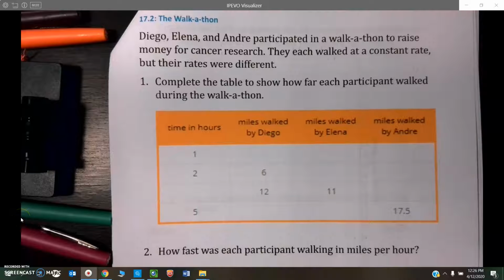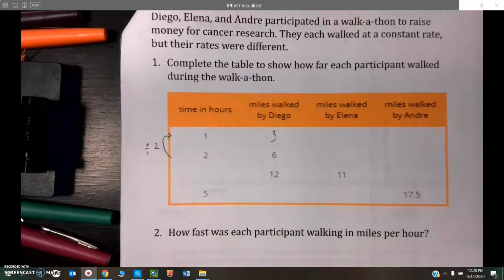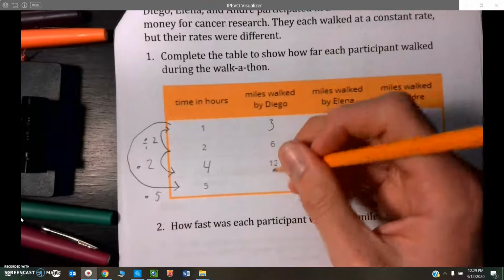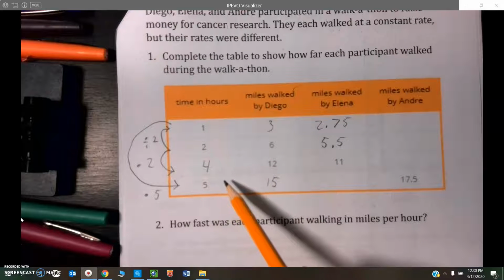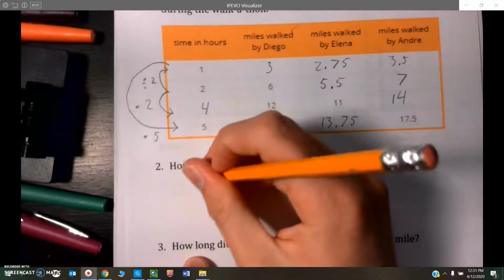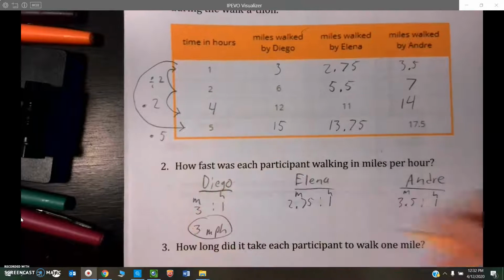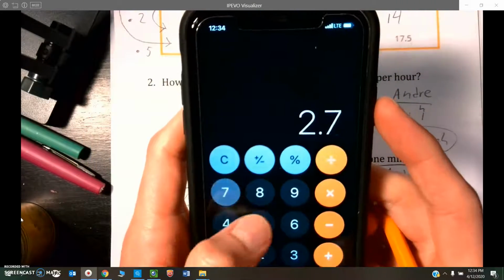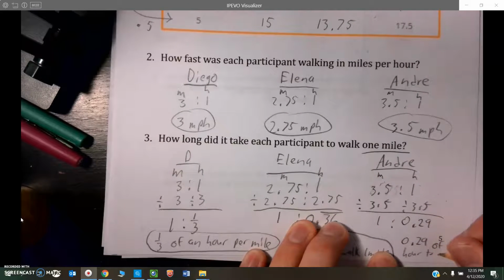Walk-a-thon - Ratio Tables